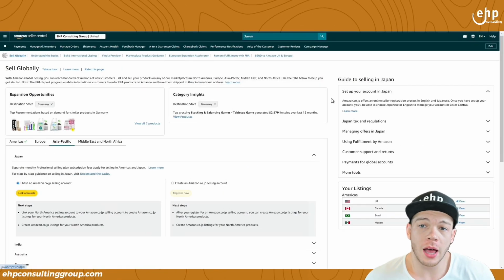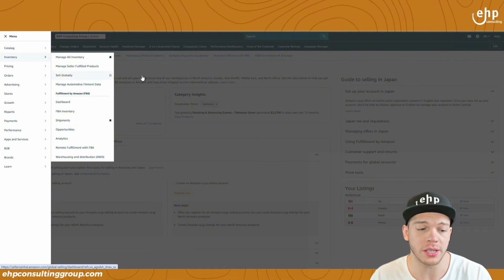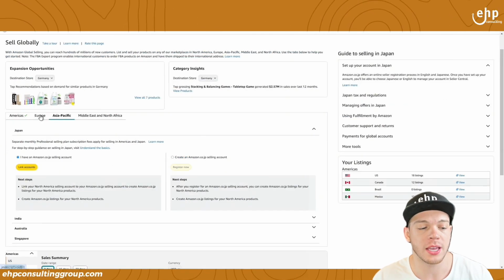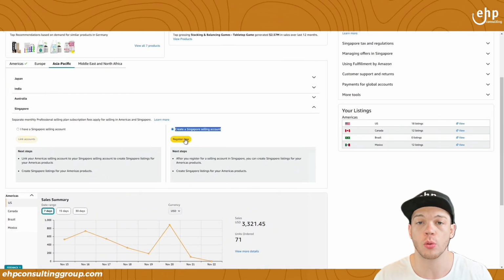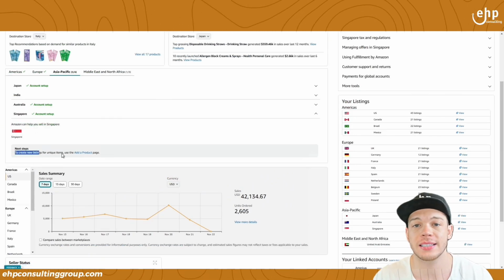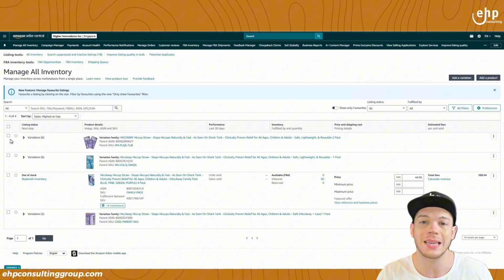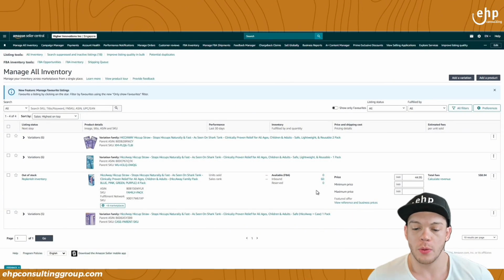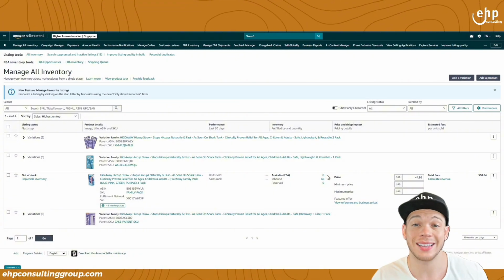Unlocking Amazon Singapore: Your Ultimate Guide to Expanding from the USA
🌏 Ready to Go Global? 🌏 Are you an Amazon seller in the USA looking to expand your business to Singapore? In this comprehensive guide, we’ll walk you through the essential steps to successfully launch your products on Amazon Singapore.

🔍 What You’ll Learn:
- Key differences between Amazon USA and Singapore
- Step-by-step process for setting up your account
- Tips for optimizing your listings for the Singapore market
- Strategies for navigating local regulations and logistics

Don’t miss out on the opportunity to grow your business internationally!

💬 Join the conversation! Share your questions and experiences in the comments below!

Timeline:

00:00 Intro
00:05 Title
00:32 Topic
02:57 Fulfilled By Amazon
04:29 Top Countries To Expand
04:32 Usa, Uk , Canada , Australia, Singapore
04:47 First Language Is English
5:10 Outro Helium 10 Amazon Software